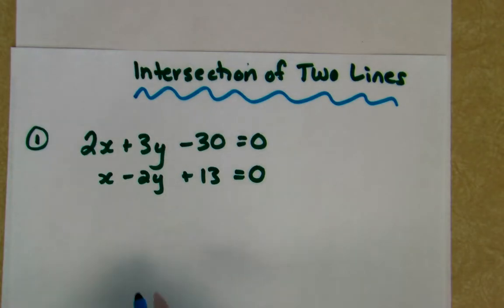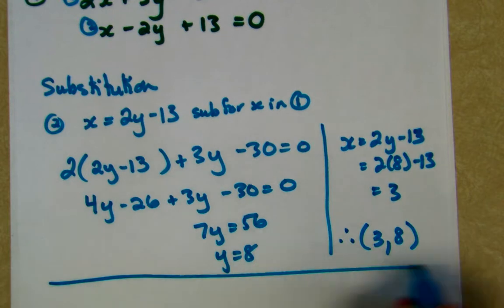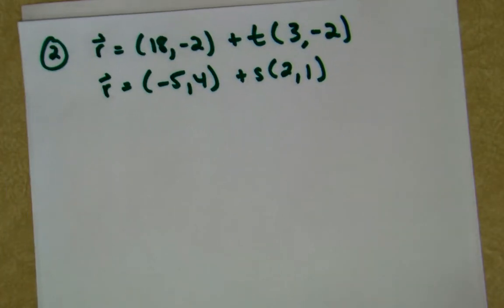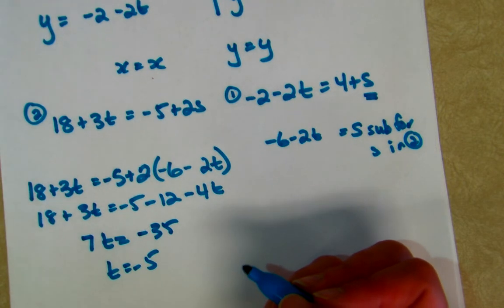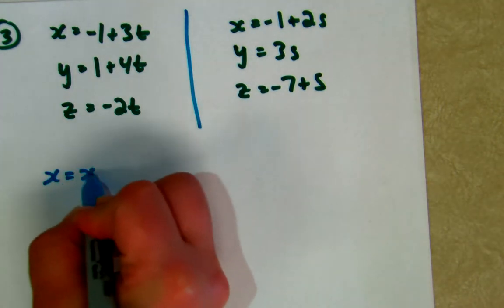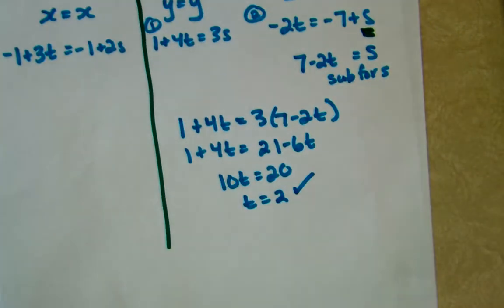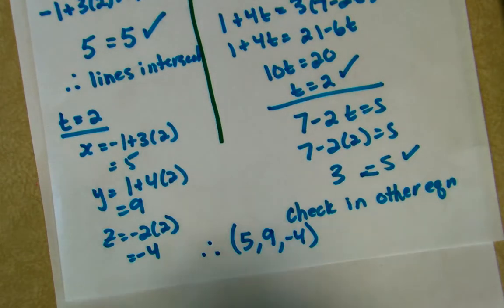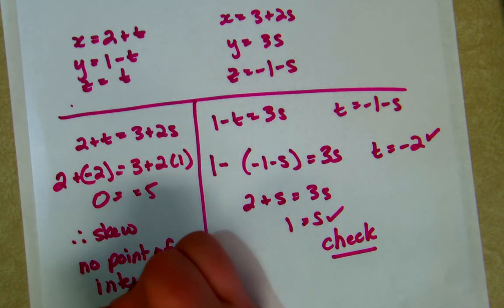Solving Linear Systems